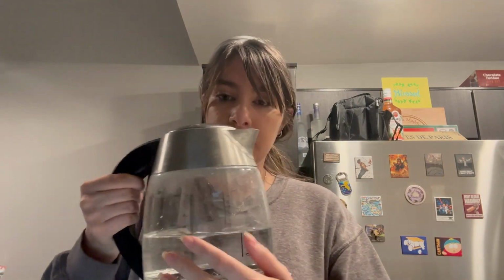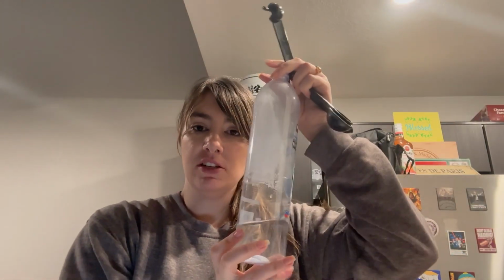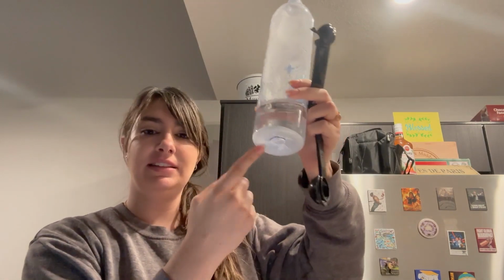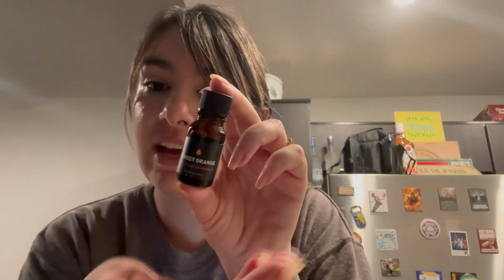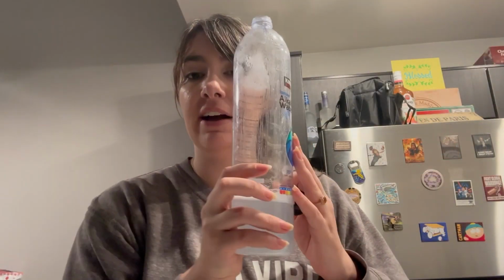DIY- Homemade Kitchen Degreaser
In Today’s video I will show you how to make a Kitchen Degreaser Cleaner. Like me, are you tired of messy, greasy kitchens?  I will teach you how to make this grease cleaner. To make this homemade cleaner you will need only a few things that most people probably already have around the house.It will work great on stove tops, oven, on your cabinets and many more areas.This homemade cleaner has no chemicals. Trying to live with no harsh chemicals or bioengineered ingredients. Also trying not to have harsh chemicals around a baby. Hope you enjoy.

Recipe:

Ingredients: You need a spray bottle, baking soda, soap, lemon essential oil, and orange essential oil.

1. Start by putting a cup of warm water in a spray bottle. I recommend a glass spray bottle because you are using essential oils.

2. Then add in about 2 tablespoons of baking soda. The baking soda will work great to dissolve any of the greases in your kitchen.

3. Next, add about 1 tsp. of dawn dish soap. Dawn is a fantastic grease fighter in the kitchen and a teaspoon of dawn will go a long way. If you are using a more natural soap like a castile soap you may want to double the amount.

4. Lastly you will want to add the essential oils. Lemon and orange essential oils are amazing grease fighters. They will make your homemade kitchen degreaser smell fantastic. Do about 10 drops of lemon essential oil and about 10 drops of orange essential oil. It doesn't have to be exact.

5. Once you have added everything to the spray bottle then add the lid and give it a couple of good shakes. You will want to make sure you get the baking soda completely mixed in or else it will clog the spray bottle.

6.Now you can start to use the homemade kitchen degreaser. To use just spray a little on the area that needs degreasing.
Then use a cloth or paper towel to wipe up the area. I like to use microfiber cloths to really get all the grease wiped up.